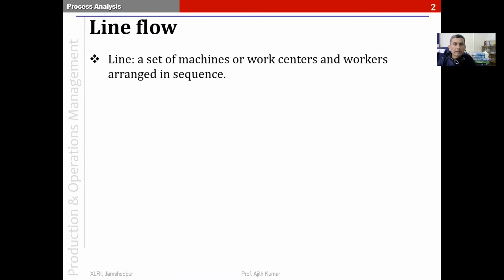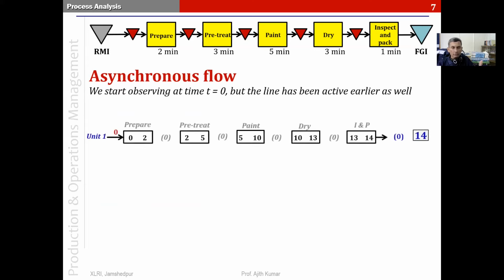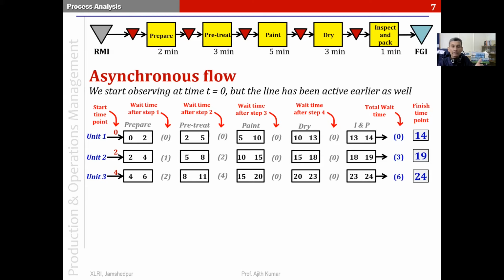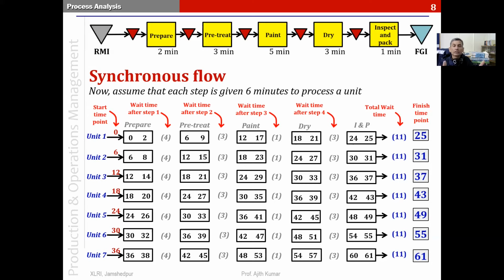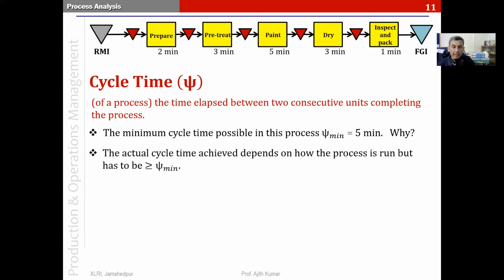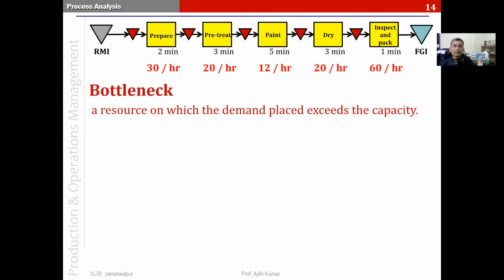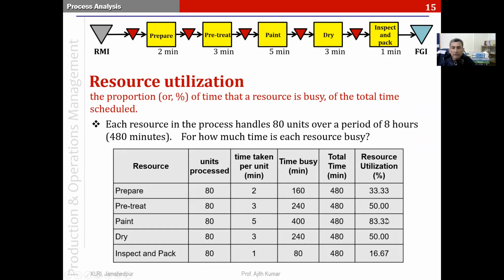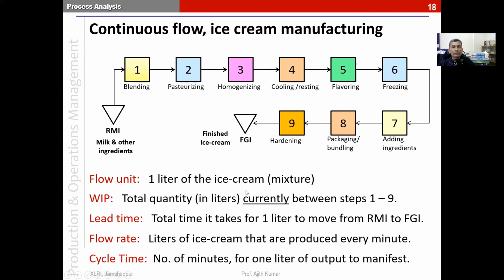PROCESS ANALYSIS 03 LINE FLOW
Here we understand concepts pertaining to the line flow process.
PLEASE NOTE THE FOLLOWING CORRECTION NECESSARY ON SLIDE NUMBER 16 BETWEEN 23:50 and 24:16.   The two numbers - 180 and 180 - must both be changed to 240.  Then, the line efficiency becomes 1120 / 2400 and the final answer is 46.67%.